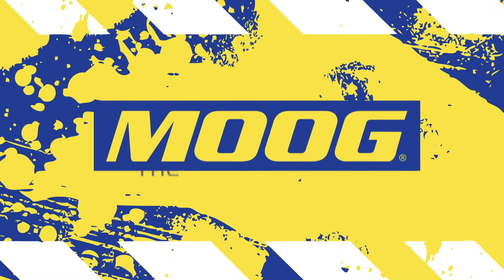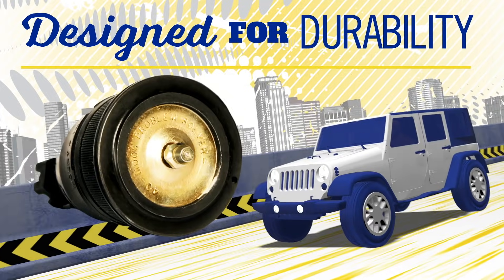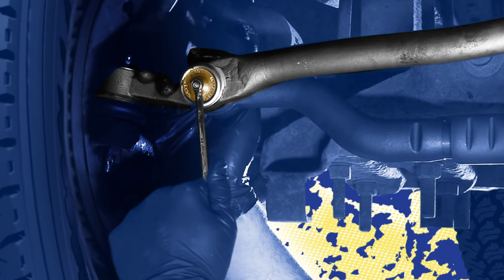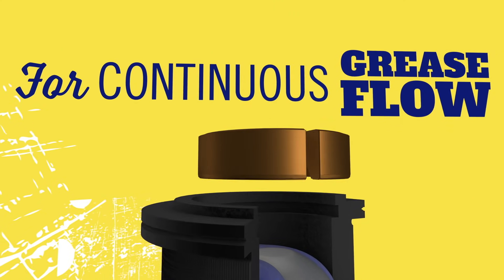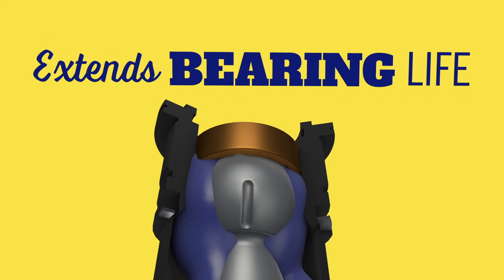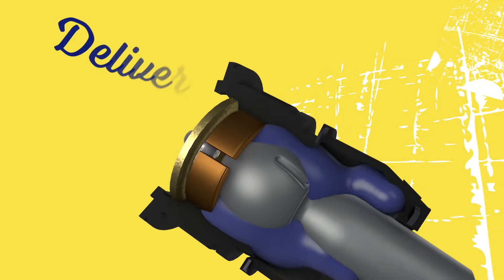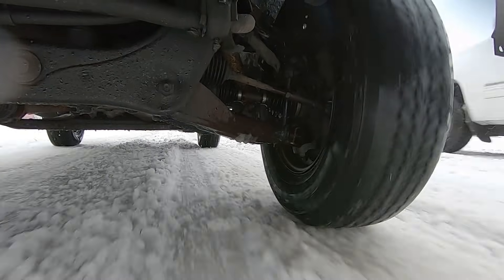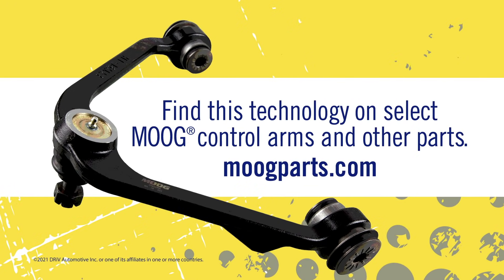Gusher Bearing Design :30 | MOOG Parts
Found on a variety of MOOG® parts like ball joints, tied rods, and sway bar links, the slotted gusher bearing helps reduce friction and contributes to long service life of the part. Check out this video from MOOG steering and suspension parts to learn about the features of the slotted gusher bearing.

Featuring a sintered metal construction that conforms to the stud ball, the slotted gusher bearing has many benefits that directly impact the performance of the part. The bearing contributes to the continuous flow of grease to the stud, flushes out contaminants, reduces friction, extends bearing life, helps prevent steering issues and reduces uneven tire wear.